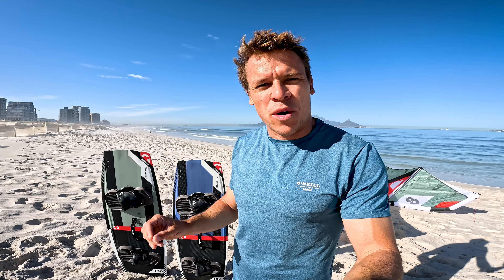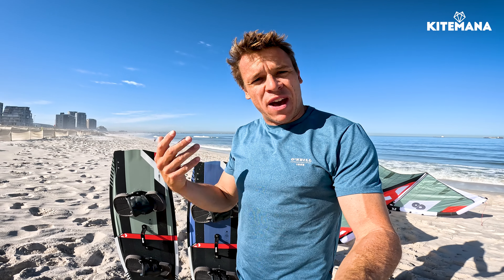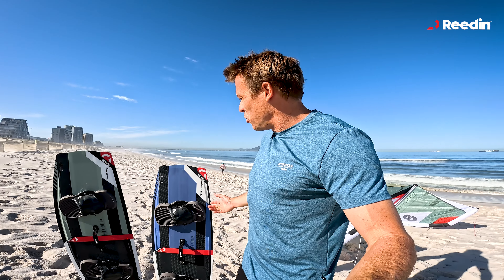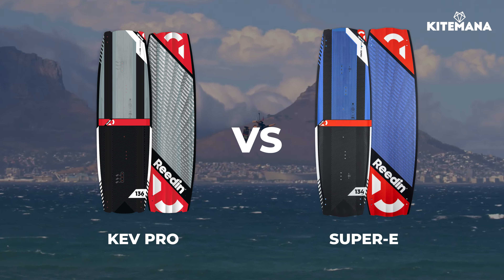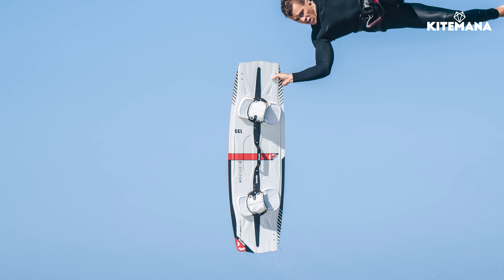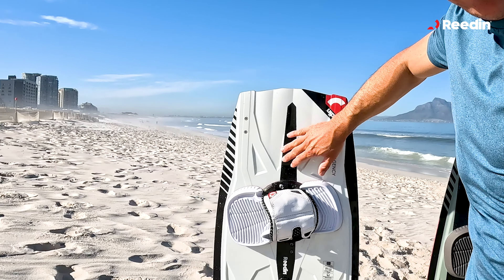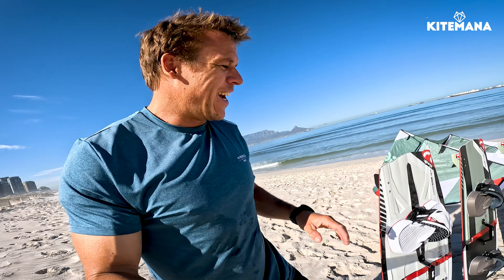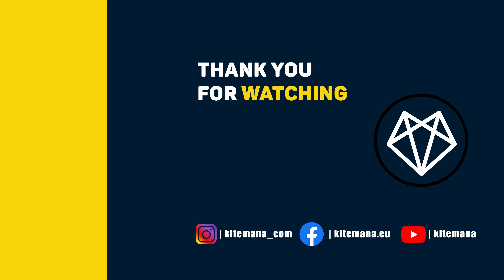New Reedin Twintip Collection V4 Overview Featuring: Kevin Langeree | Kitemana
In this video we show you the new Reedin twintip collection featuring Kevin Langeree!

Timecodes:
00:00 Intro
00:31 Quick run through the board line-up
00:37 KevPro
01:38 Super-E
02:32 SpaceAgency
04:41 Accessories
04:58 Outro